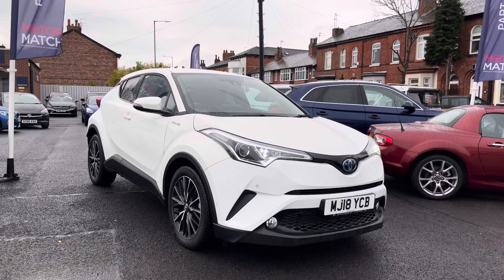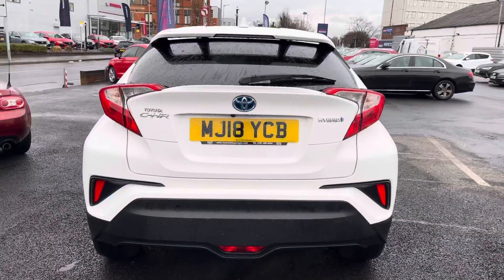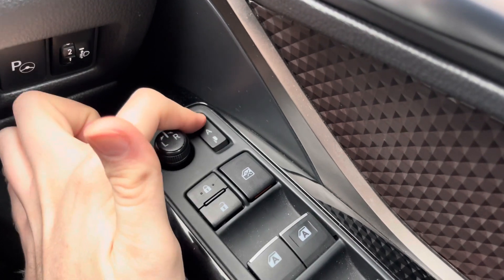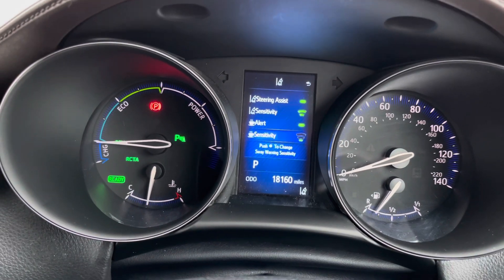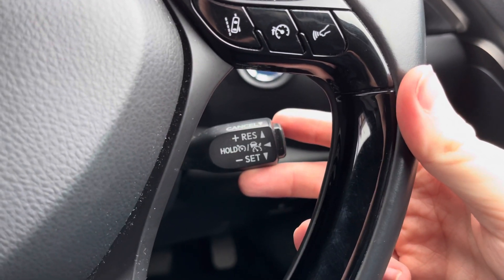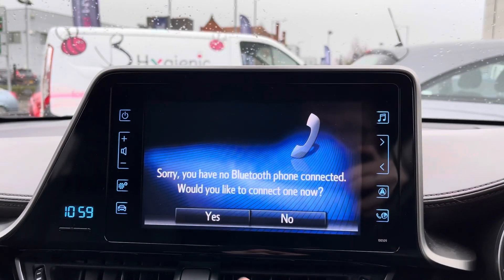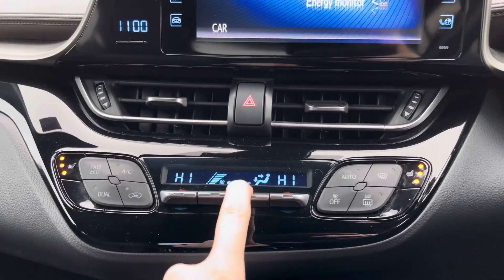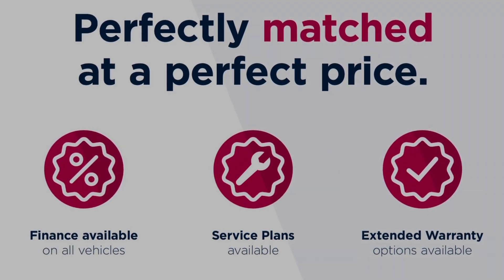Approved Used Toyota C-HR Excel CVT | Motor Match Stockport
Just arrived in stock this Toyota C-HR Excel CVT is now available for sale from Motor Match Stockport.

Reg - MJ18 YCB
Mileage - 18,159
Transmission - Automatic

Key Features;
Keyless entry and go
Rear camera
Heated seats
Navigation